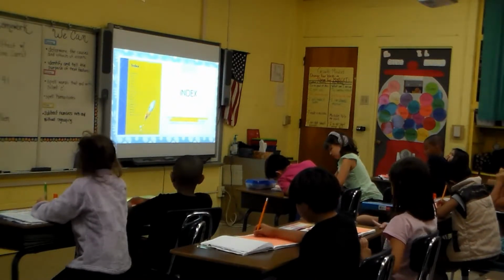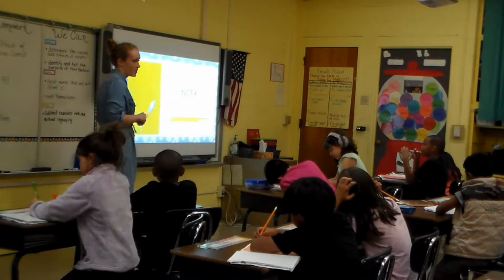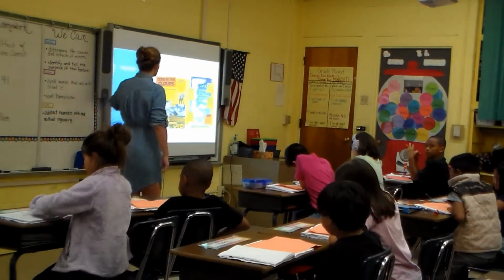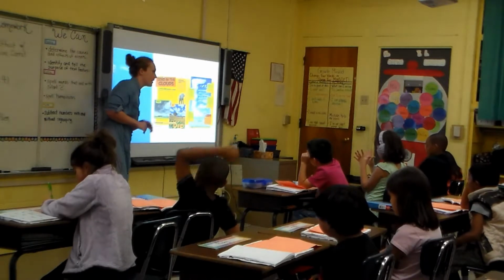Video lesson Large